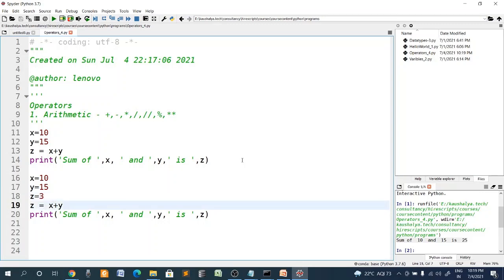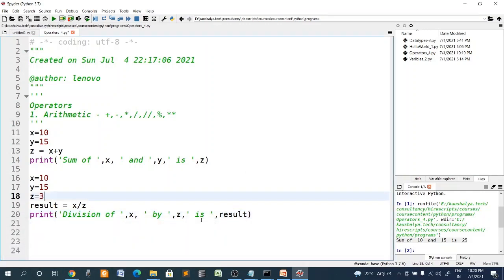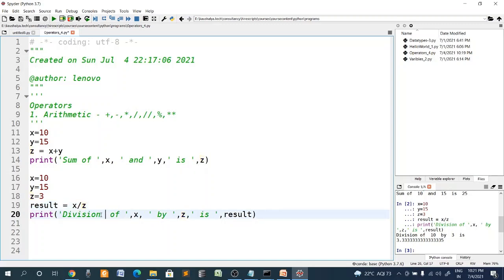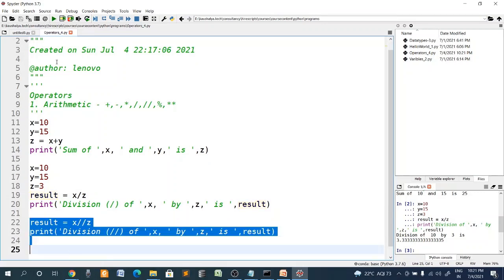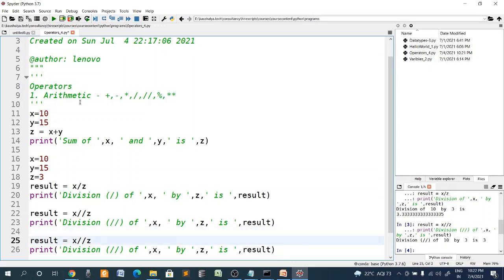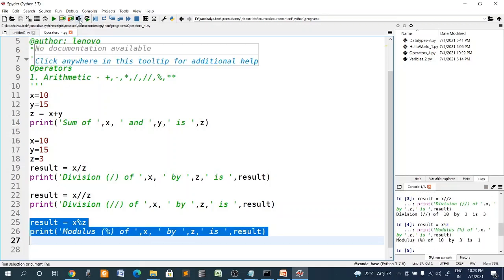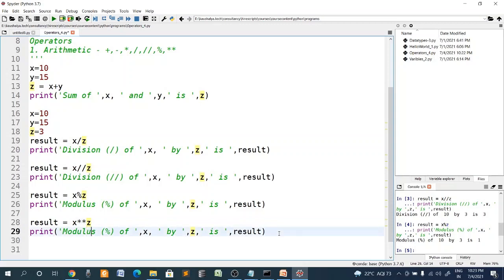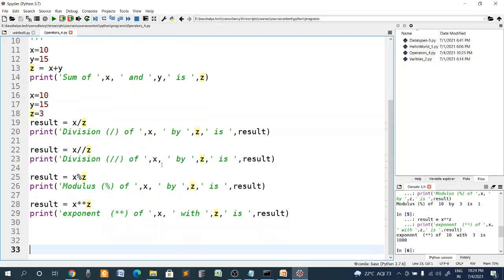4 Python Operators -Part 2 Arithmetic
Airthemetic Operators